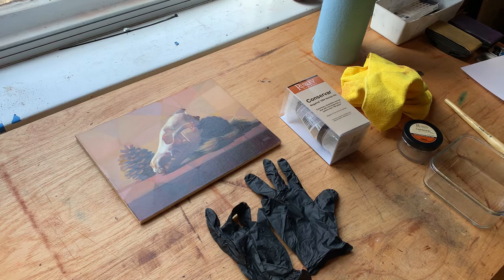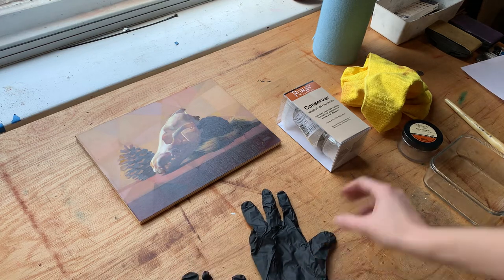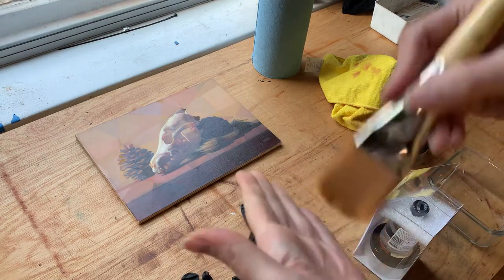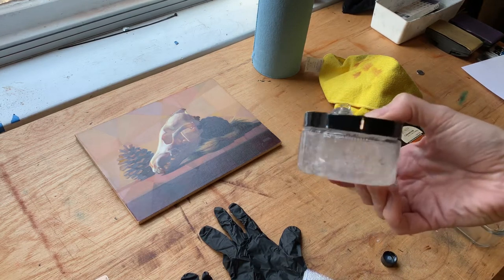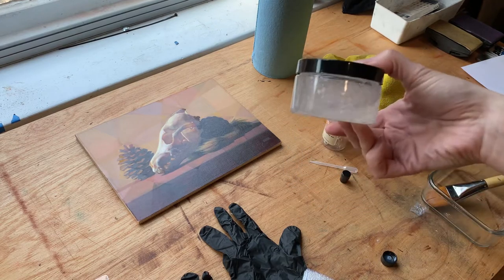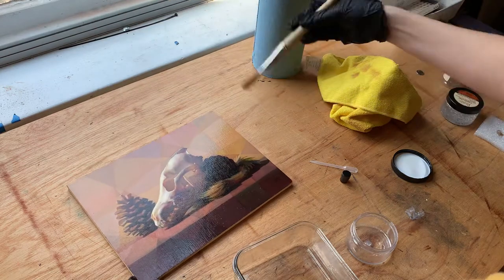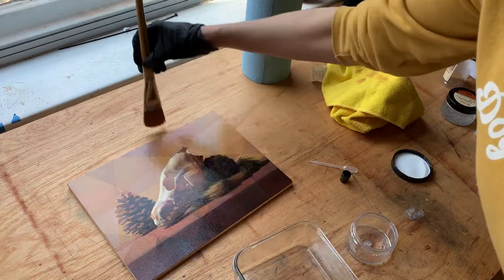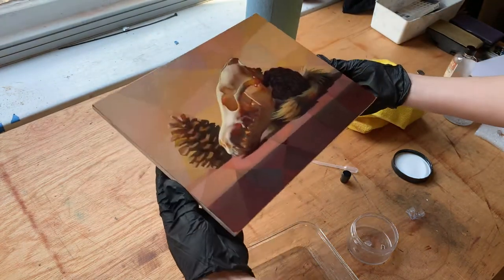Varnishing an oil painting with Conservar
Natural pigments conservar
dedicated varnish brush
lint free rag
paper towels
gloves